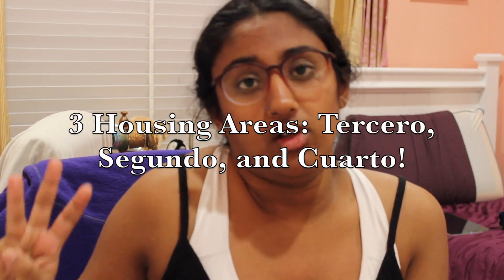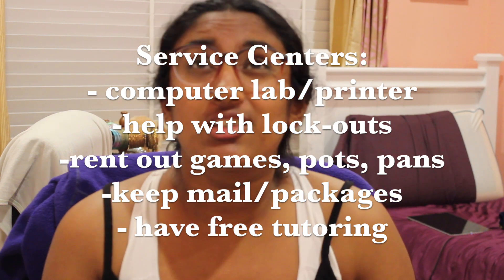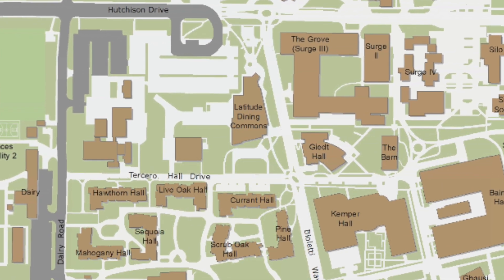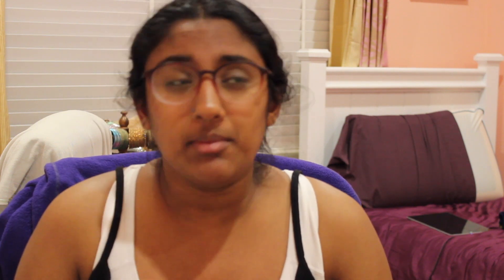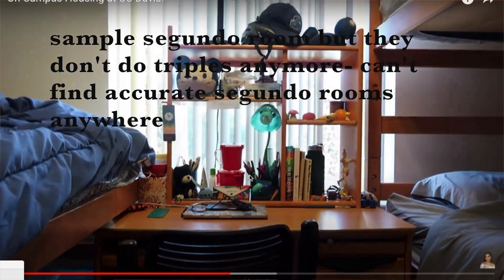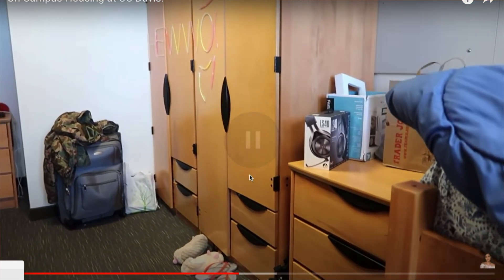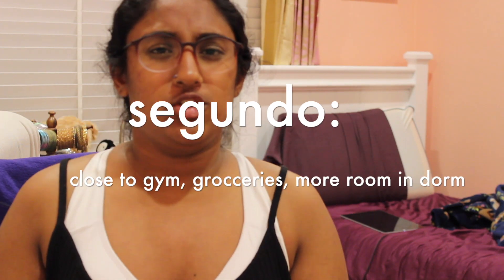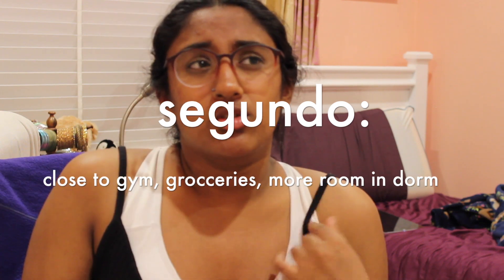What Housing Should You Chose at UC Davis? (pros/cons, what it actually looks like!)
I discuss all on campus housing options at UC Davis! I hope this video was helpful! Time stamps below btw!! Leave any questions for me in the comments!
If you need anymore info check out the housing website!  These are just what sample rooms look like- not all are the same but these are general things to expect if you're going to live on campus at UC Davis! The campus is enormous and UC Davis has a lot to offer in terms of housing so check out the UC Davis Housing website for even more information.
Before you come to UC Davis, you get some choices of where to live by talking about your living preferences! I show a little bit of what the dorms look like at UC Davis, but for FULL dorm tour, check out my college playlist! Essentially this video talks about all aspects of UC Davis' dorms. I talk about the advantages of certain dorm areas, as well as all the amenities offered! UC Davis has a lot to offer and my goal is for people to find all of the resources provided at Davis' campus so student can take advantage while living on campus! There are so many resources that the housing at UC Davis offers that people don't know about! But if you wanted all the information about what the dorms at UC Davis are actually like, keep watching!!

intro: 0:00
general info about all three areas of housing 0:44
tercero: 1:41
tercero dining commons 2:57
general tercero info con't 4:55
latitude (second dining commons in tercero): 7:22
tercero summary: 8:56
segundo: 9:36
segundo summary: 14:31
cuarto: 14:51
summary of pros/con of every residence area: 16:17
Hope this helped! I wanted to show people what life was like at Davis and unfortunately I couldn't do any of my own filming because I moved out in a hurry :( but hopefully you guys all got value!!

INSTAGRAM: womanjari (main) and manmanlovesmakeup (casual)

NOTE: The video clips ARE NOT mine! The info in that video is outdated so I wanted to update that information! This is her video: